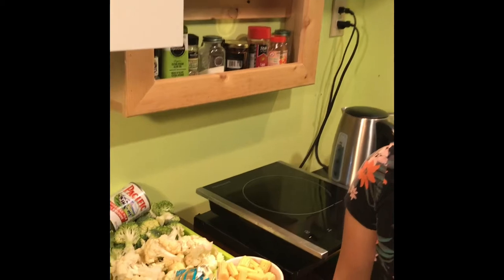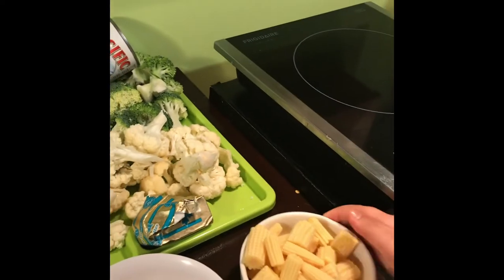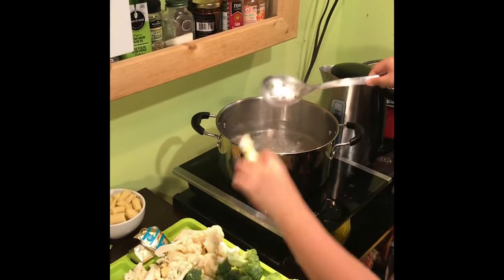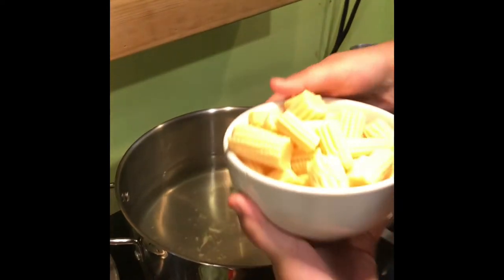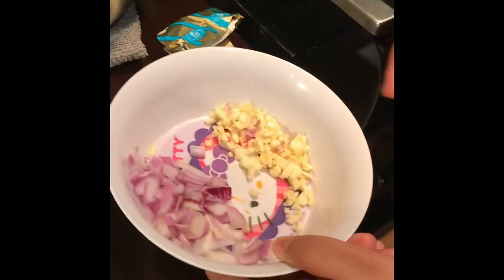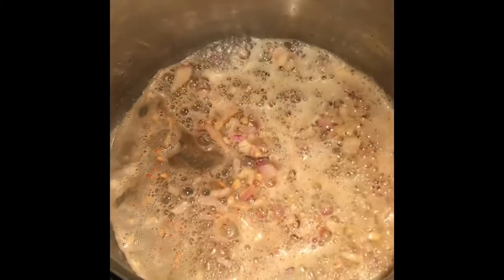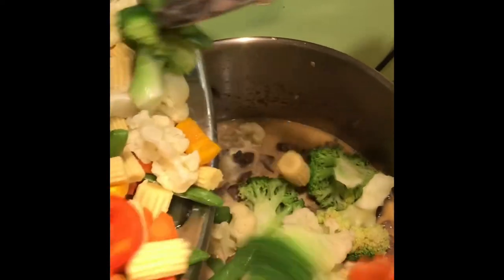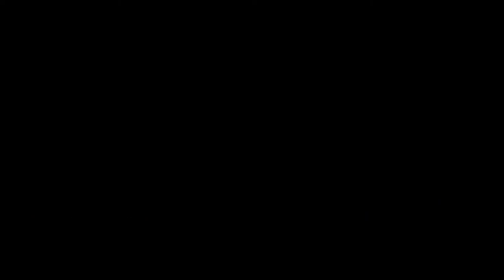Chop suey ni Aling Cassidy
Cooking chop suey